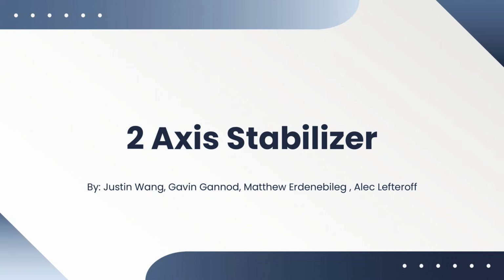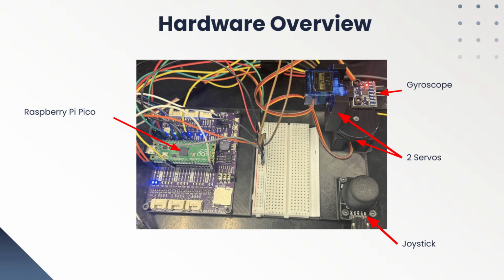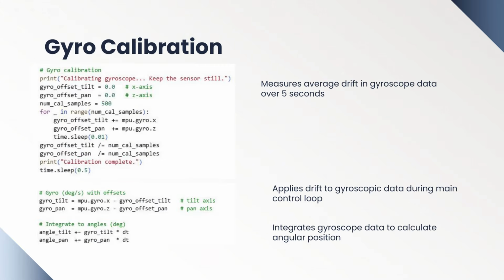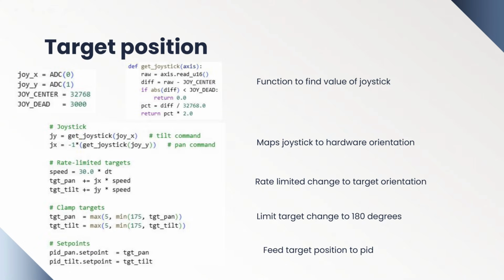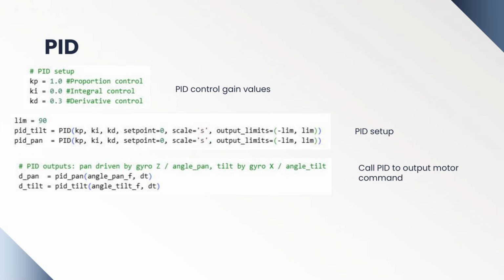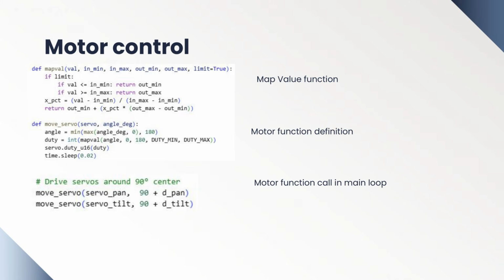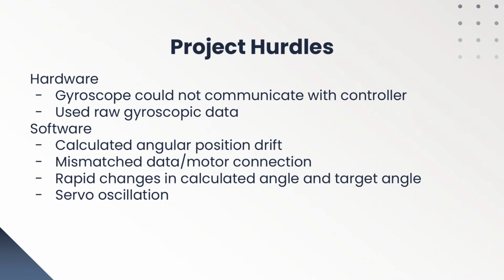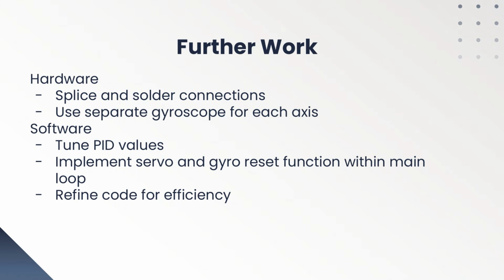ME106 Mechatronics Project 2-Axis Stabilizer